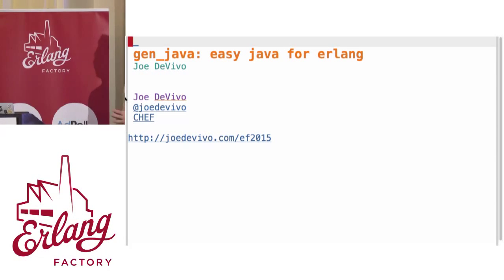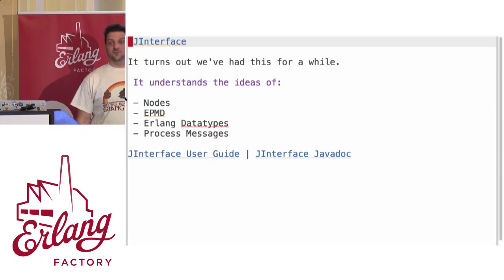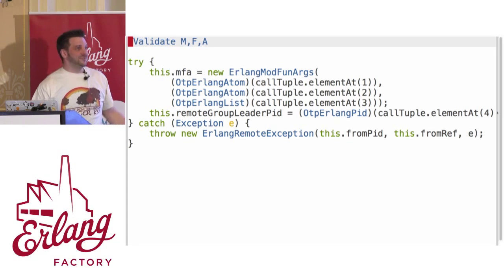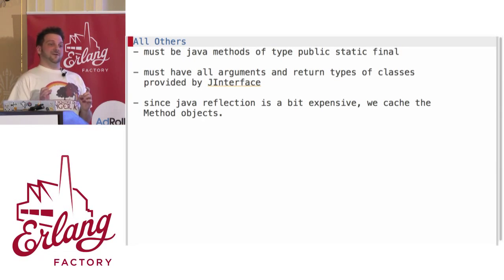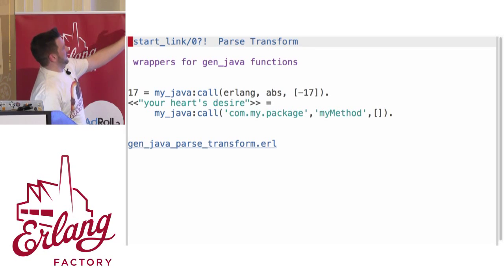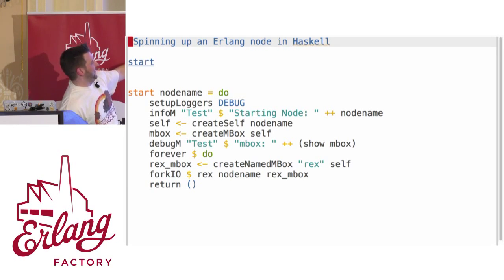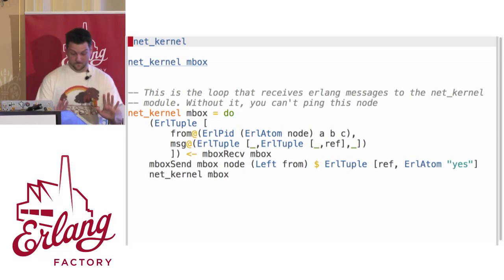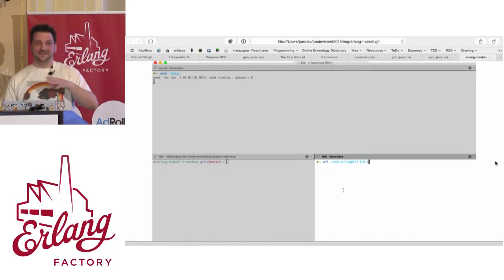Erlang Factory SF 2015 - Joe DeVivo - gen_java: An easy way to include java in erlang applications